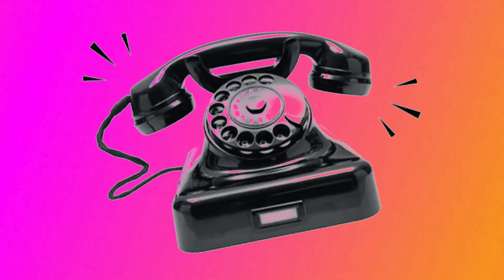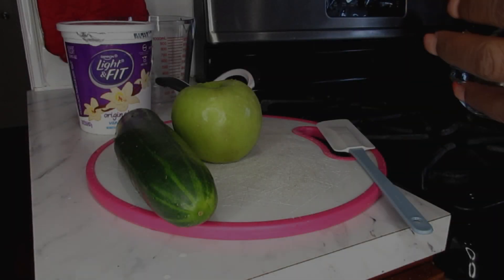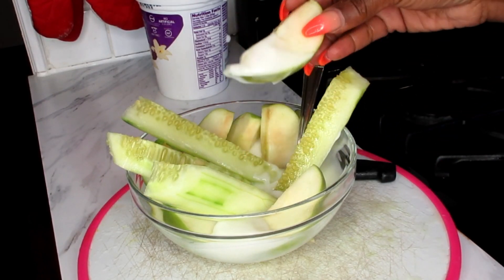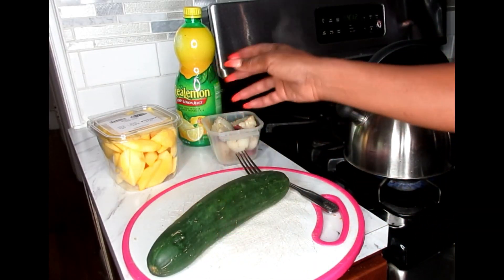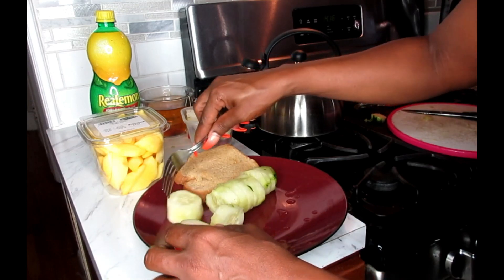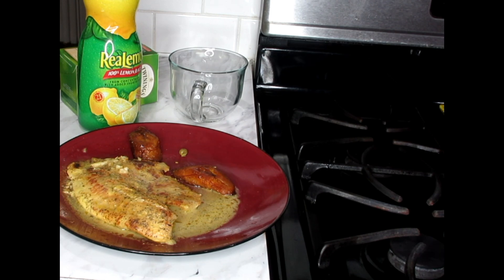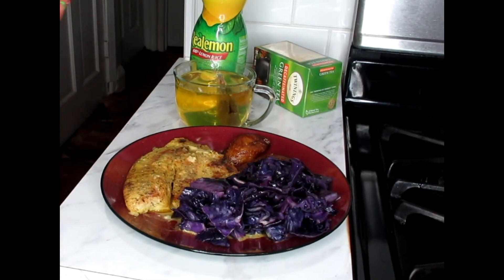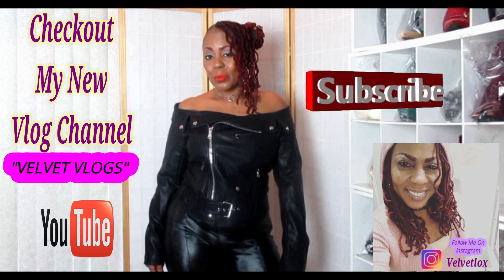WHAT I ATE TO LOSE WEIGHT || HEALTHY WEIGHT LOSS MEAL IDEAS